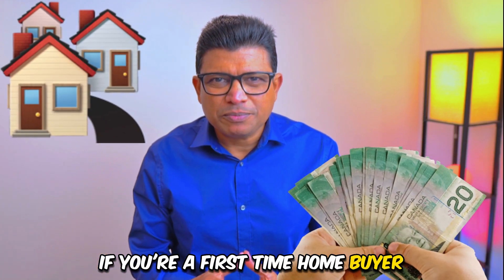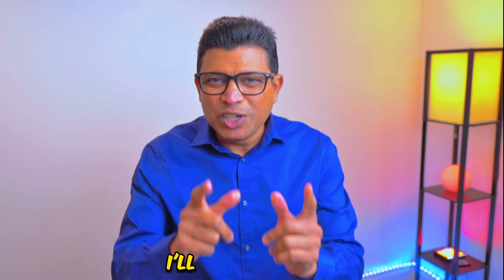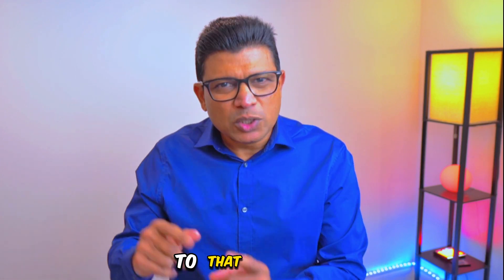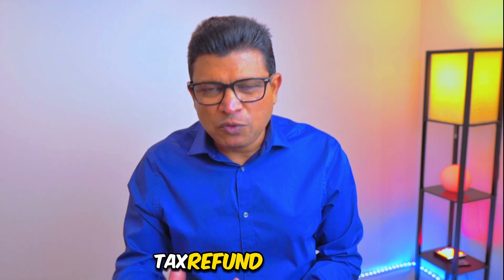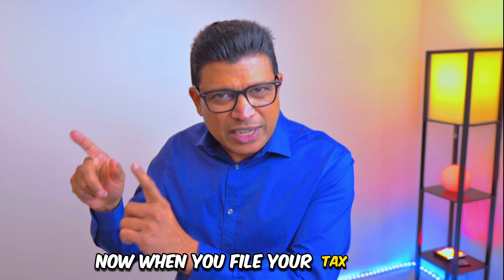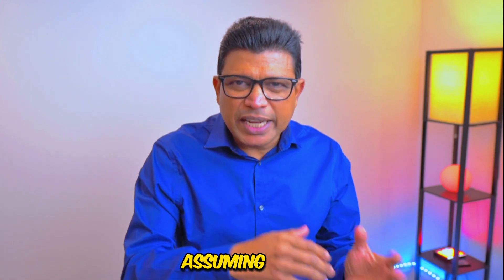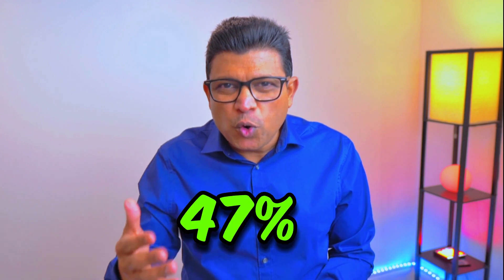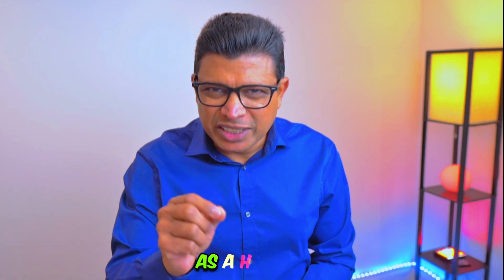Do This First Before Buying Your First Home to Get Money from CRA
In our latest video, Do This First Before Buying Your First Home to Get Money from CRA, where we delve into a crucial step you must take before purchasing your first home - a step that could unlock potential financial benefits from the Canada Revenue Agency (CRA).

Are you planning to step into the world of homeownership in Canada? This video is a must-watch! We're going to guide you through an essential process that not only prepares you for buying your first home but also helps you access funds available through CRA programs.

What You'll Learn:

✅ Understanding CRA Benefits: Discover how the Canada Revenue Agency can actually help you in your journey towards owning your first home.

✅ The First Crucial Step: We break down what you need to do first - and why it’s crucial for unlocking potential funds.

✅ Maximizing Your Savings: Learn strategies to maximize your savings and the financial incentives you can receive as a first-time home buyer.